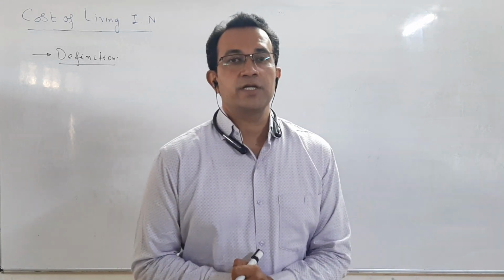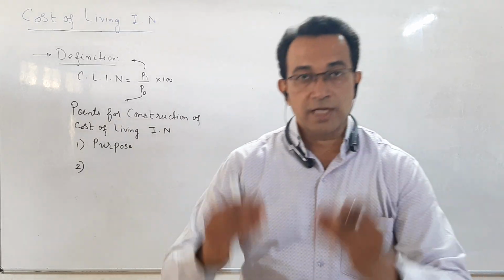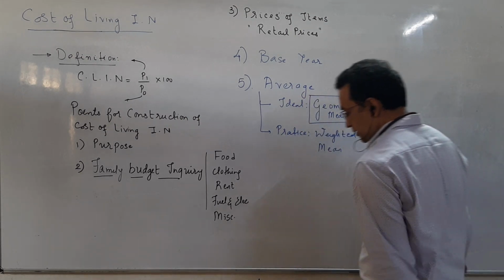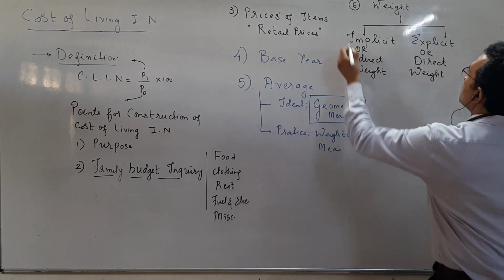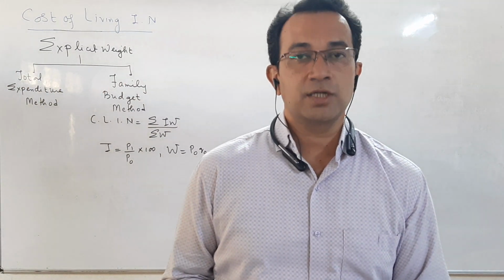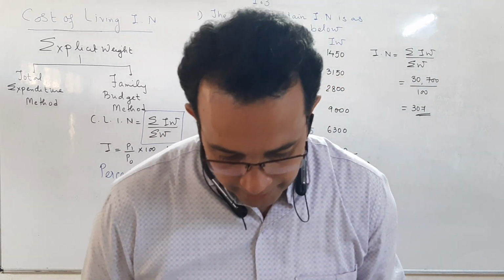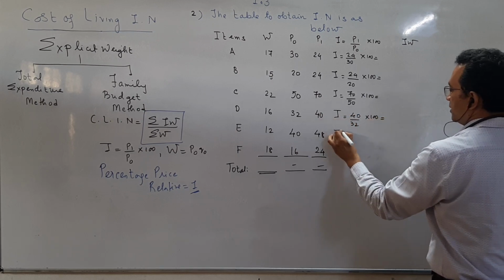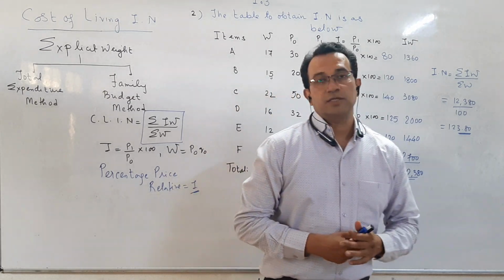Statistics ch 1 lec 9